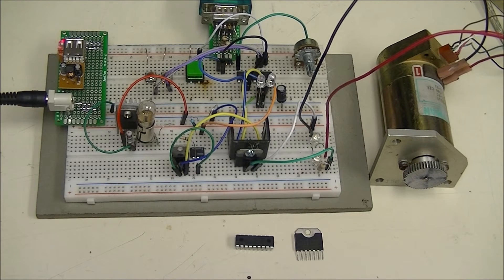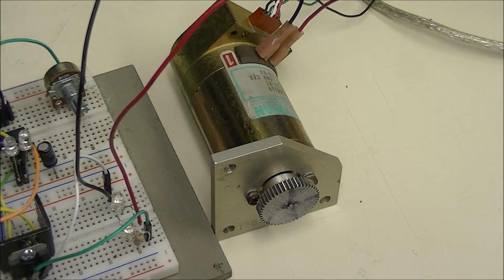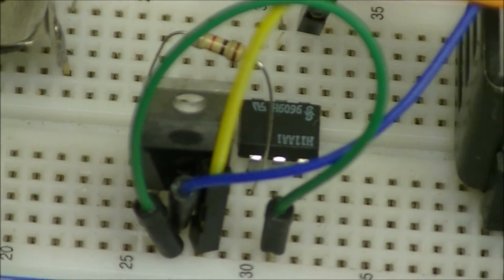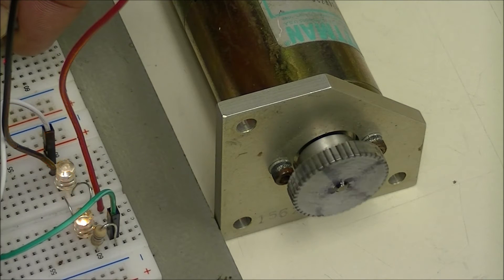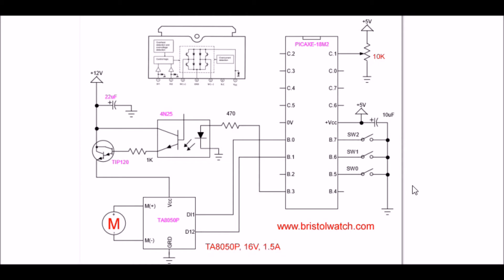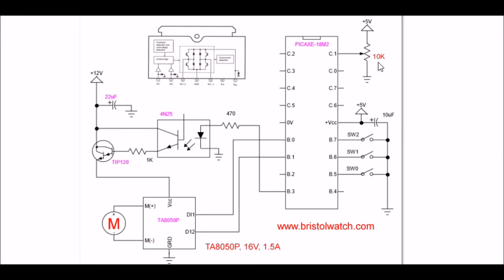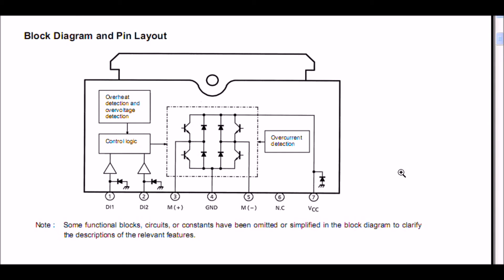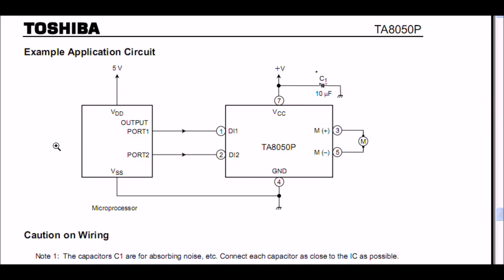PICAXE TA8050P H-Bridge with Motor Speed Control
This works on any microcontroller with 2 control lines and PWM out.